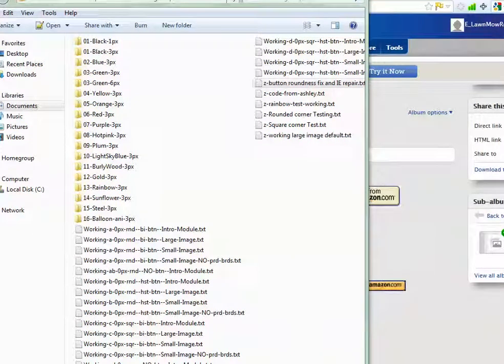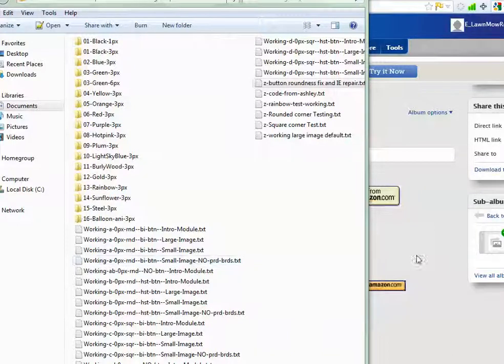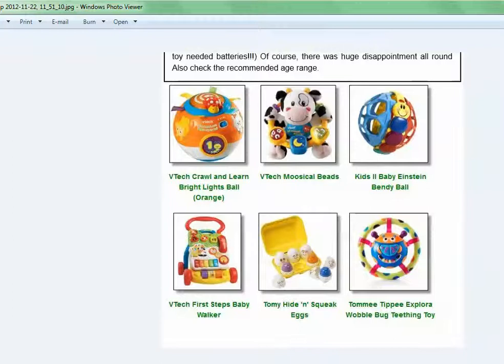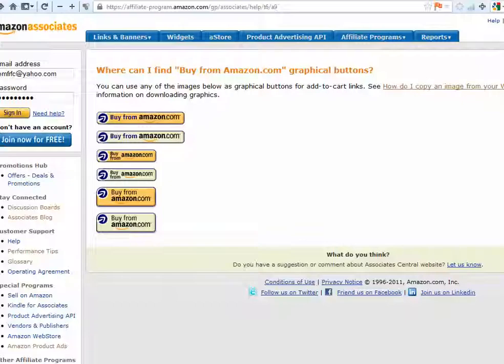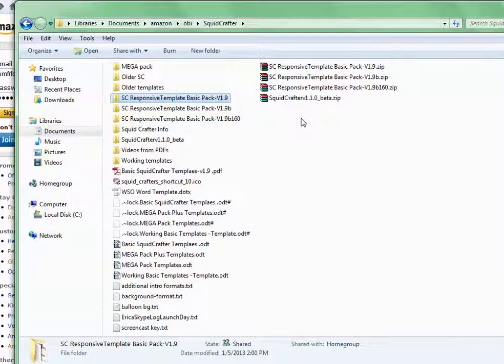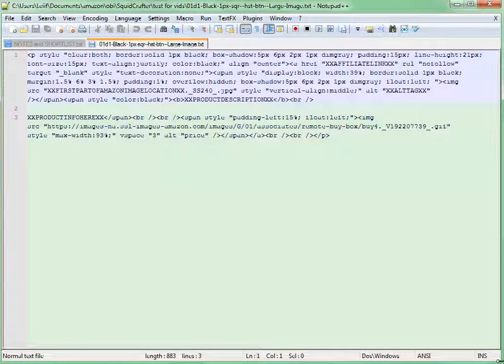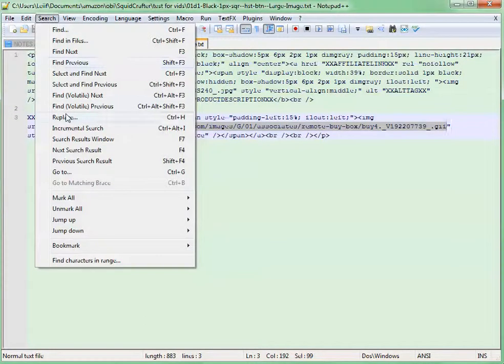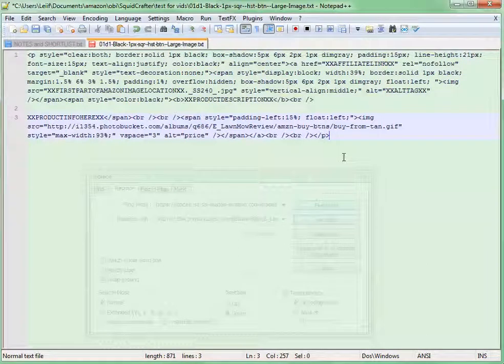05 Basic Templates - Replacing Buttons 1